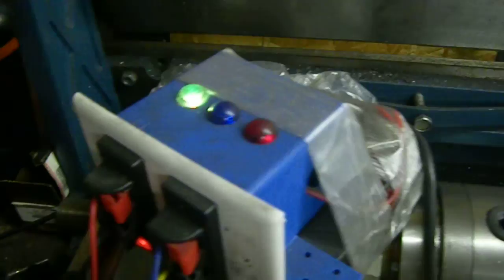More Ratchet Action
I added a switch for OD and parts to down shift it.